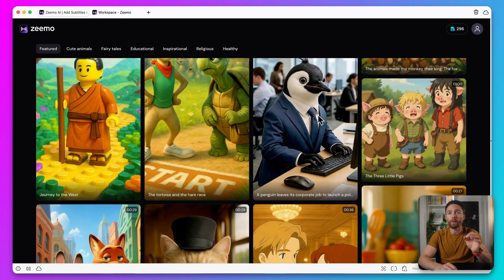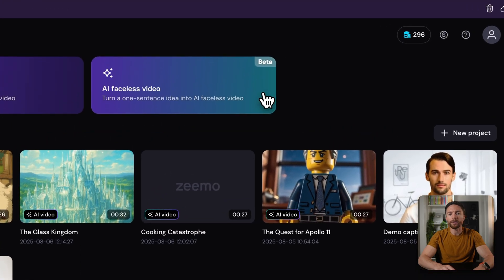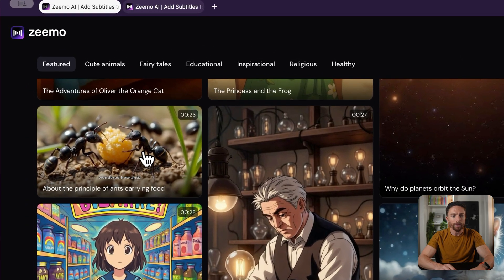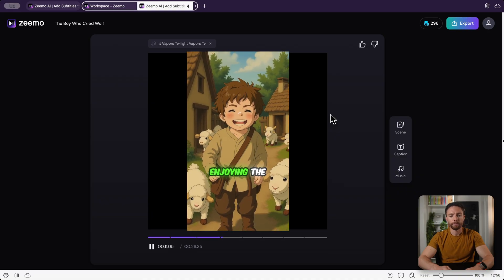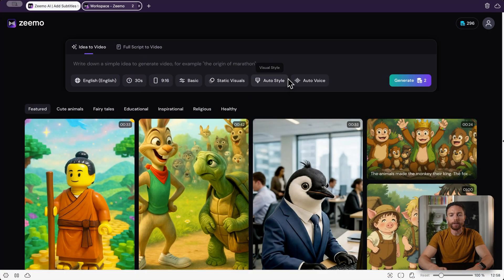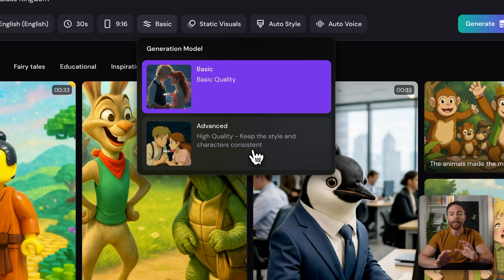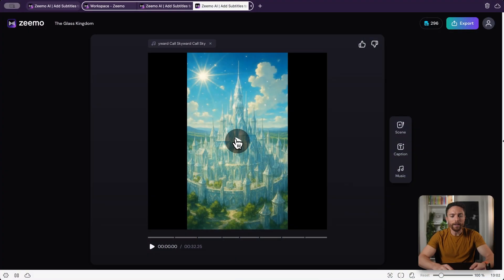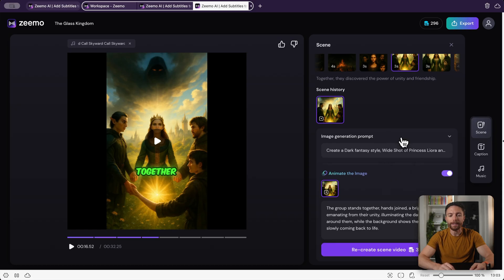How to Create Faceless YouTube Shorts with Zeemo AI (Fast, Easy, Automated)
🤔 Have a question about Zeemo? Drop it in the comments!

⚠️  All content on my channel is my personal opinion. I am NOT a financial advisor. I do not have any professional licenses. My opinions are not a replacement for the guidance of a professionally trained and licensed individual.